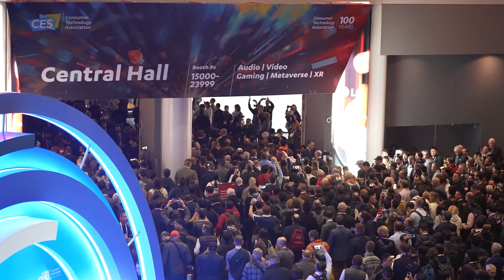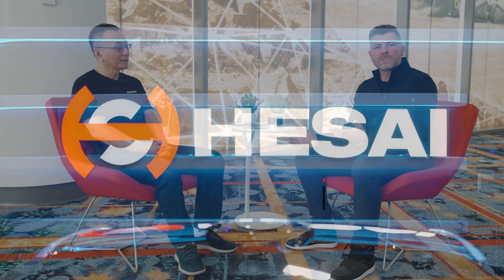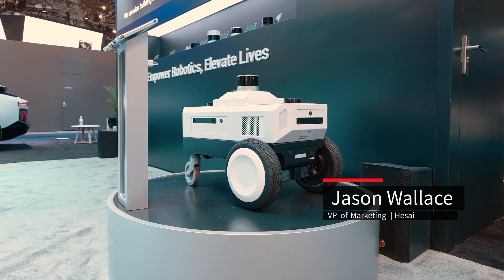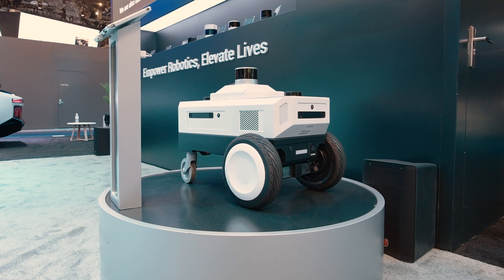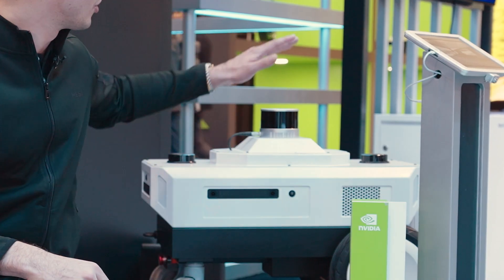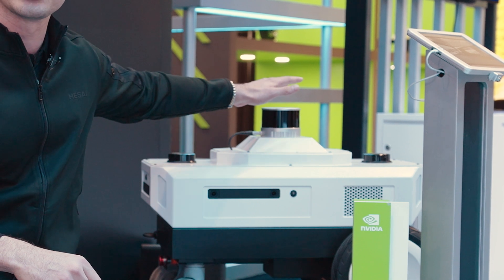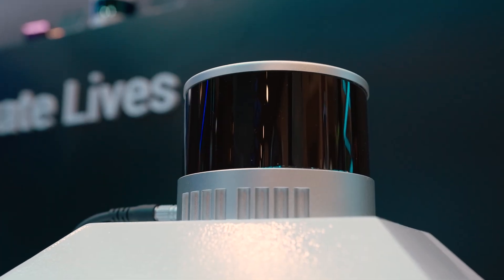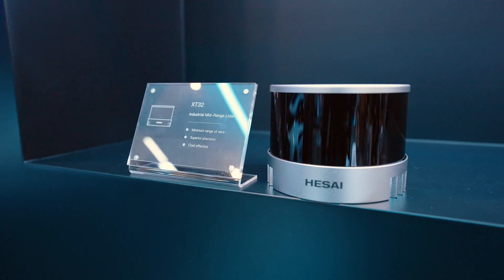CES 2024: Segway Robotics Partner Spotlight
Hesai integrates its XT32 sensor on the Nova Carter AMR.  We received the opportunity to showcase this AMR at our booth and talk with Segway Robotics about the AMR, the integration, and why they chose Hesai lidar.